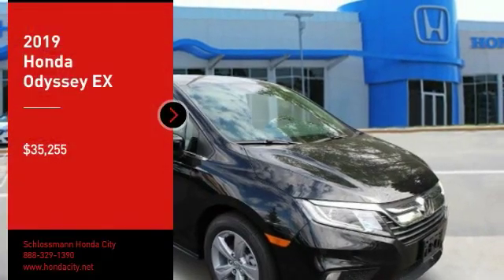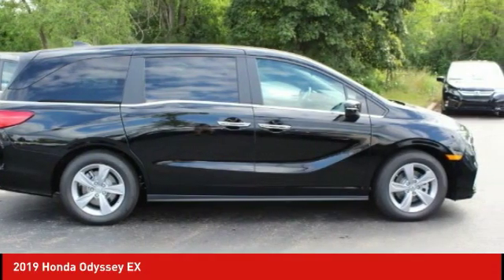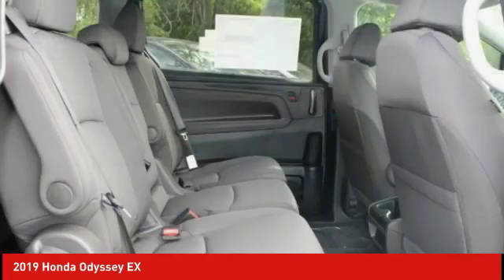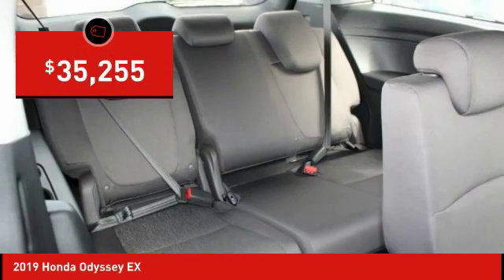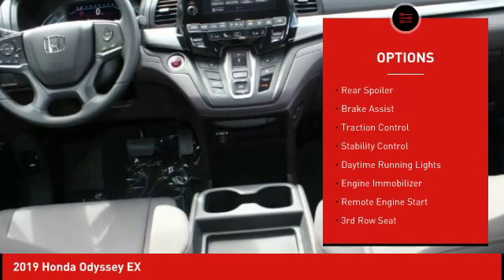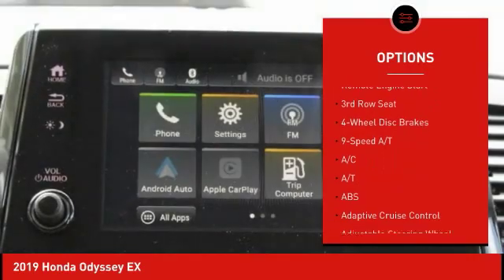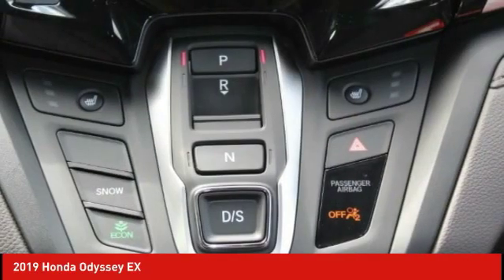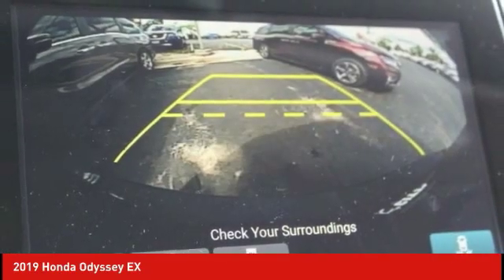2019 Honda Odyssey Schlossmann Honda City Inventory 92794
2019 Honda Odyssey EX

3450 South 108th St.